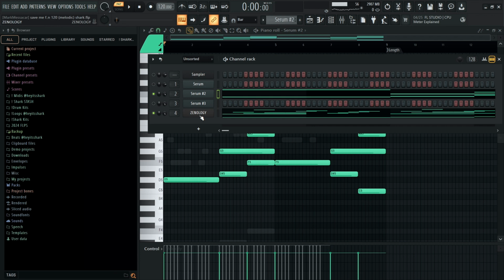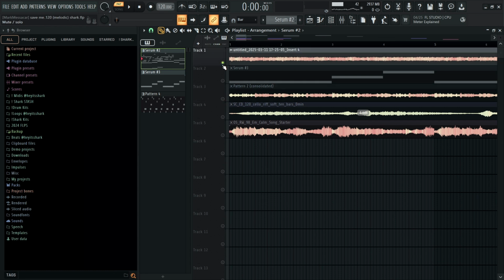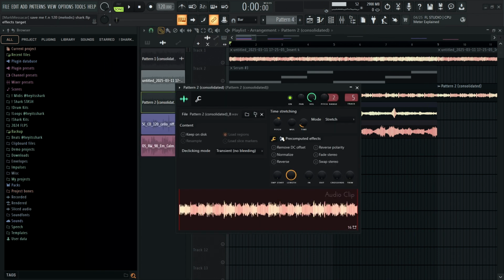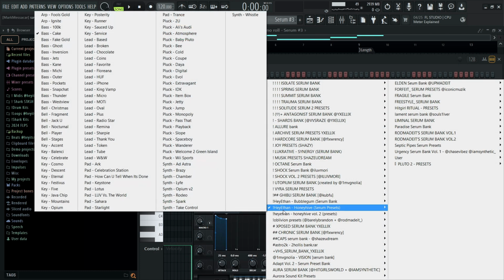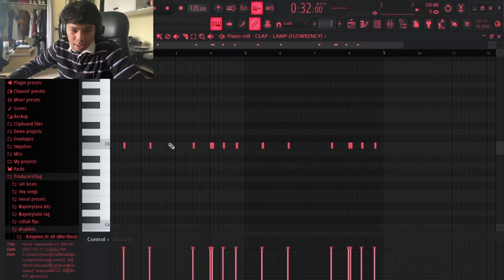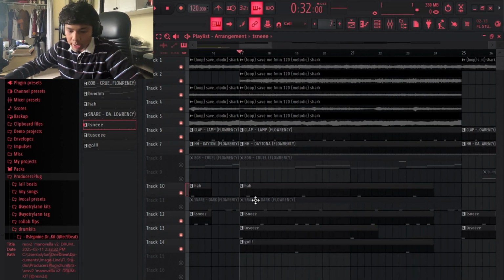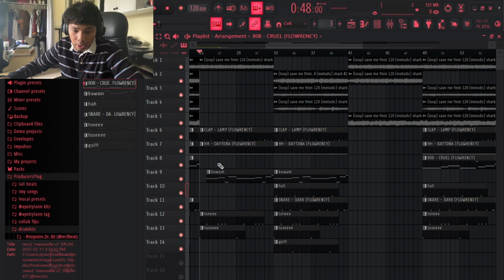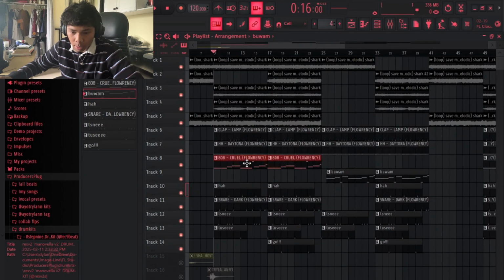HOW TO: Dom Corleo | How To Make *ambient* BEATS For DOM CORLEO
with @trylann

PREVIEW @ 0:00
MELODIES @ 0:24
FULL LOOP @ 6:00
DRUMS @ 6:16
ARRANGEMENT @ 10:24

*Email or DM If You Have Any Questions And/Or Concerns*